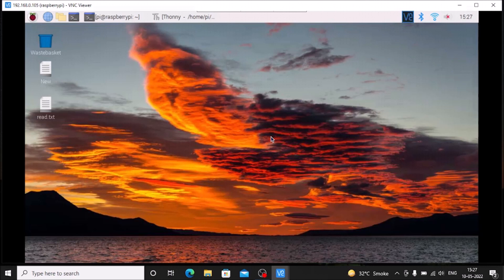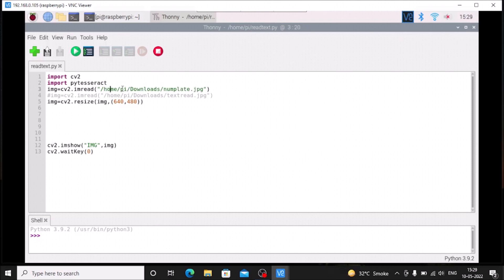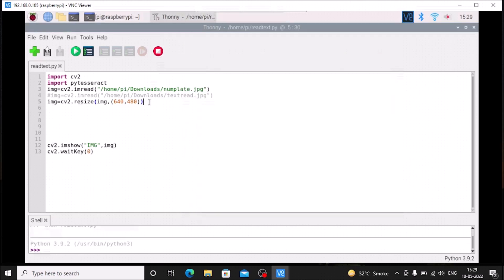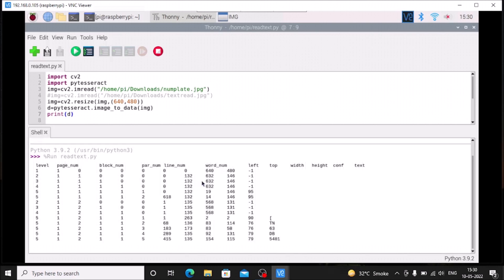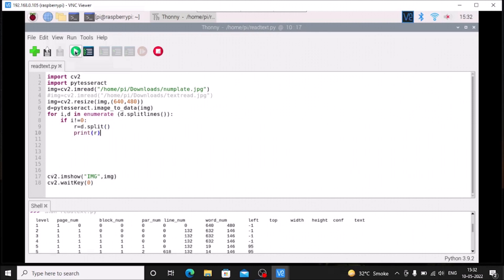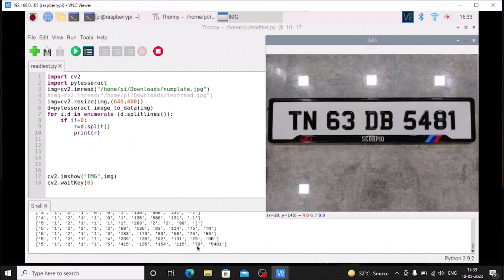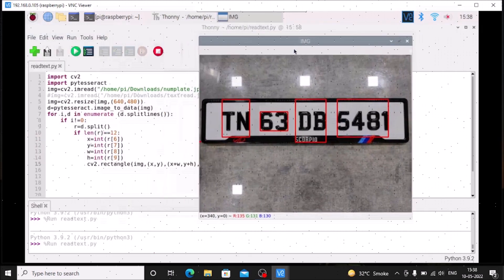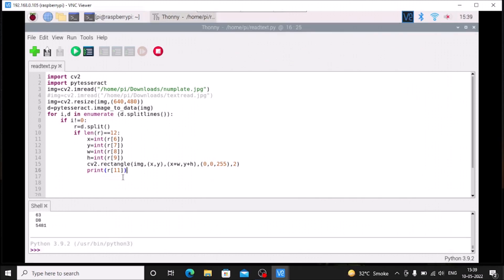opencv text detection python | Extract Text From Images in Python (OCR) | Image to Text with Python